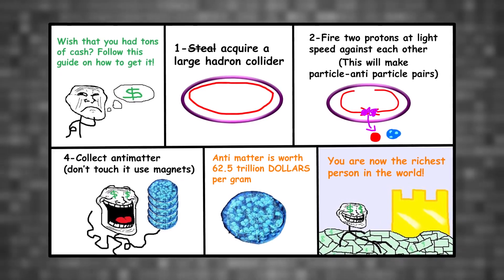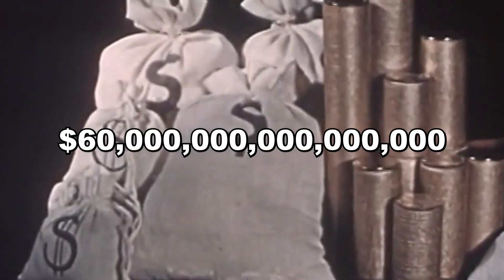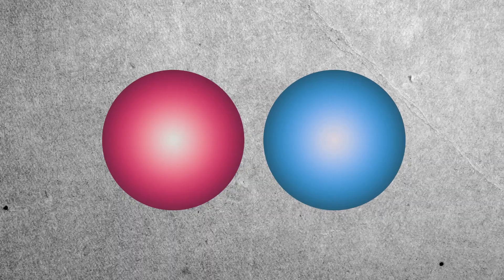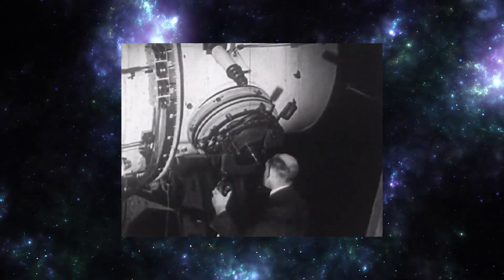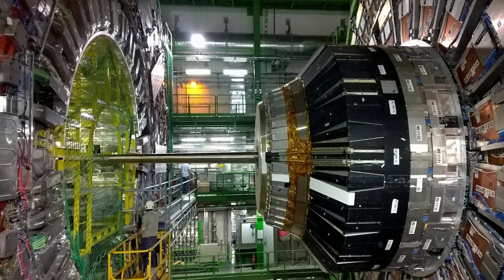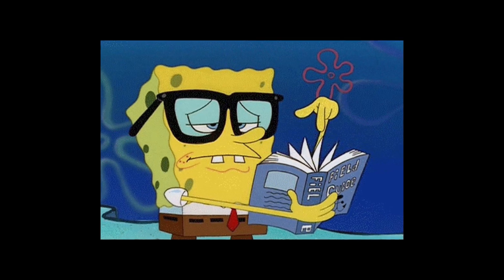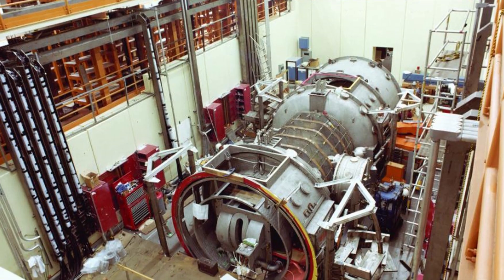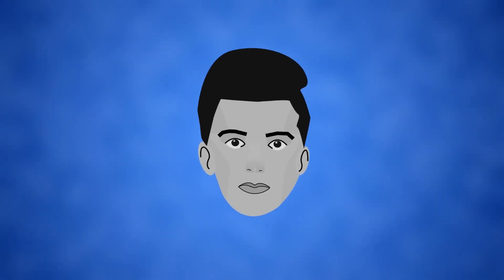why it works 42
antimatter factory 101